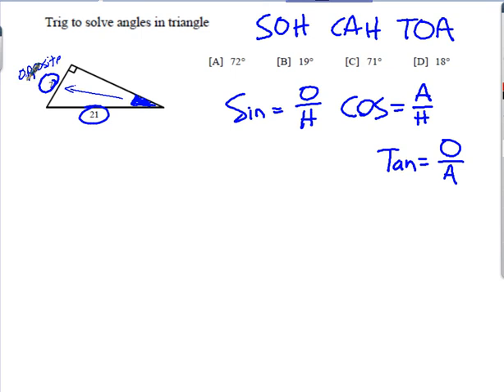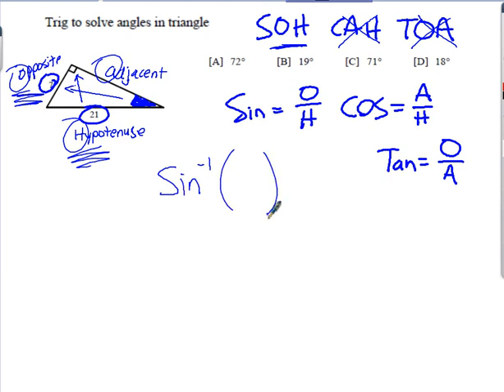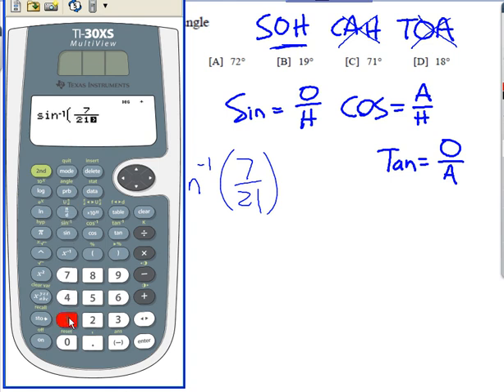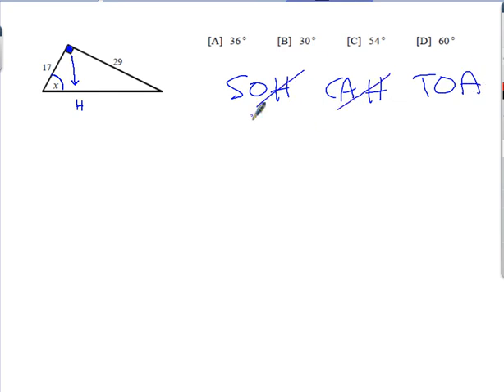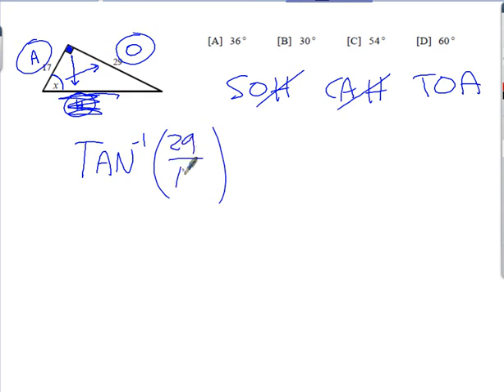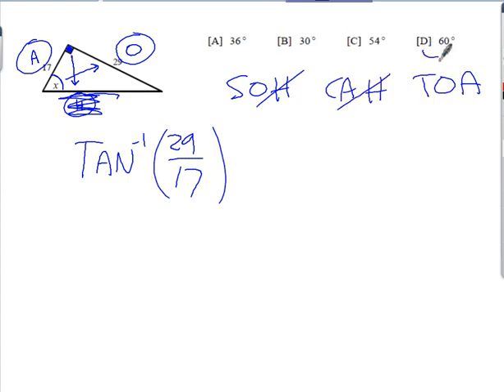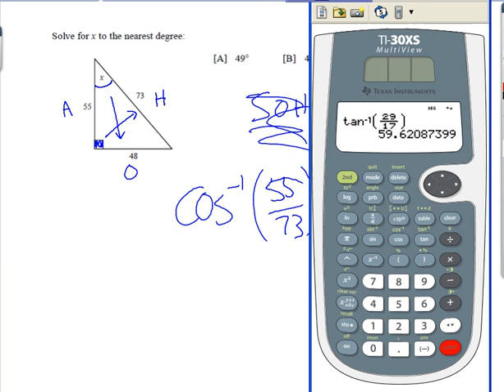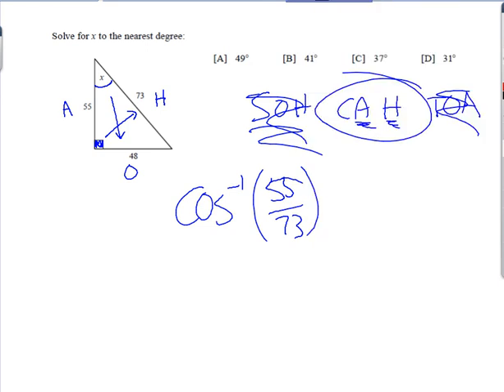trig to solve angles in triangle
Accelerated Math for "Trig to solve angles in triangle"